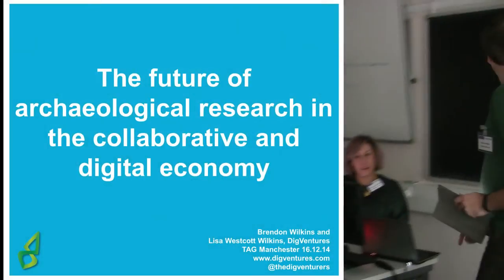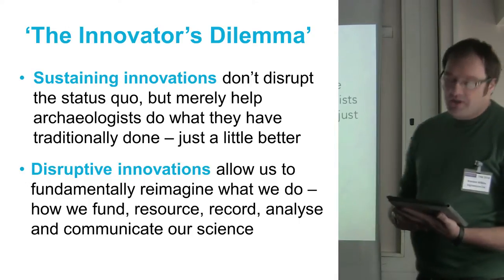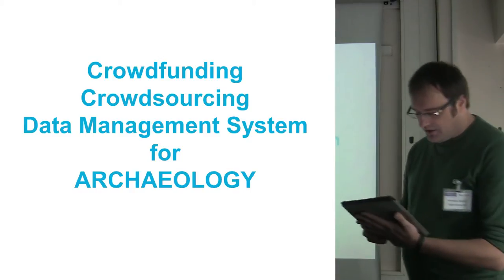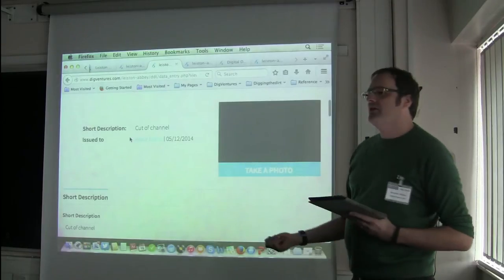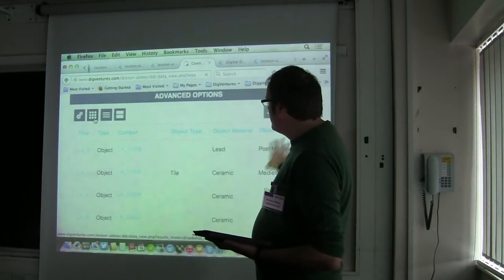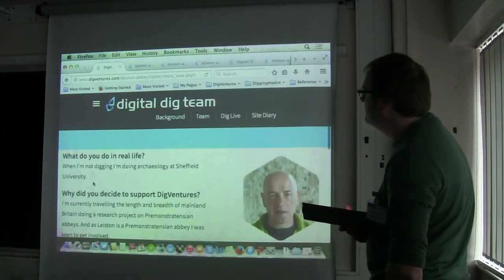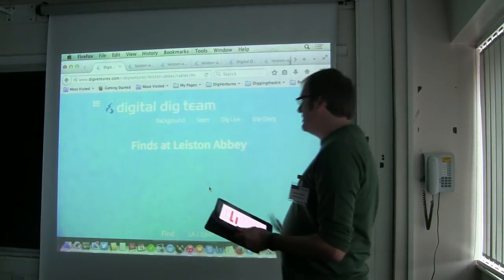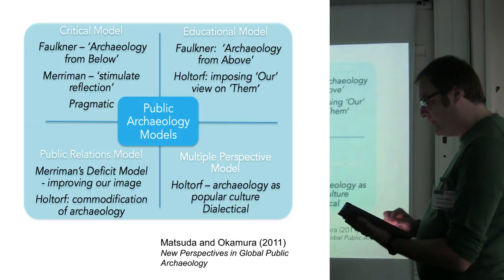Paranoid Android? The future of archaeological research in the collaborative and digital economy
Brendon Wilkins and Lisa Westcott Wilkins-

Numerous community archaeology projects are undertaken every year in the UK on a wide range of sites by a variety of public, private and third sector organisations. Building on this provision, a new social, digital and collaborative economy is also emerging, creating an access step-change that has made it radically easier for communities to form. The emerging field of digital public archaeology has struggled to adequately theorise these new developments, assuming that all community archaeology projects can be simplified into one of two overarching methodological orientations: ‘top down’ or ‘bottom up.’ In the former, projects can be conceived as a stage-managed collaboration between expert and public, with the expert retaining control over design, fieldwork and analysis. In the latter, the agenda is set according to the needs of communities themselves, with the expert relinquishing control of the process into the hands of non-professionals.
Drawing on our ‘Digital Dig Team’ innovation, in this paper we will consider new approaches that enable archaeologists to co-fund, co-design, co-deliver and co-create value with their respective communities – innovations that make no sense in terms of top down or bottom up, and demand a rethink of community-based models that rely on economic theory. The digital and collaborative economy is more akin to an ecological system, where socially embedded technologies (often bracketed under the term ‘citizen science’) present archaeologists with a multitude of opportunities to do things radically differently; they open new vistas for archaeological knowledge creation, ultimately realising the value of research through a truly social method.